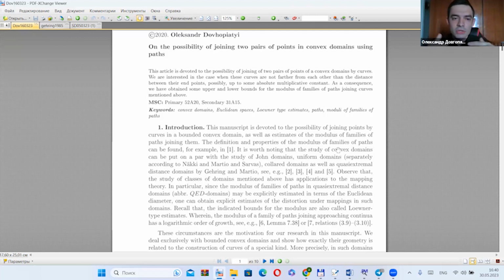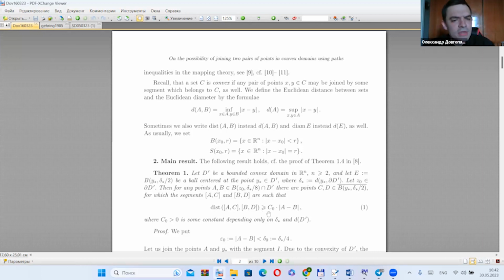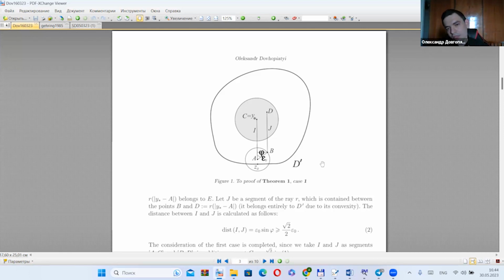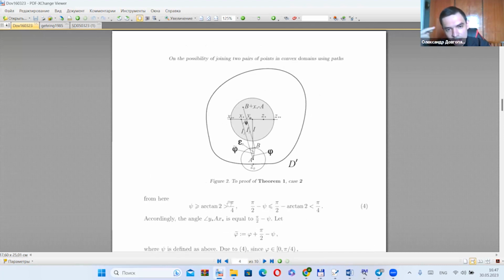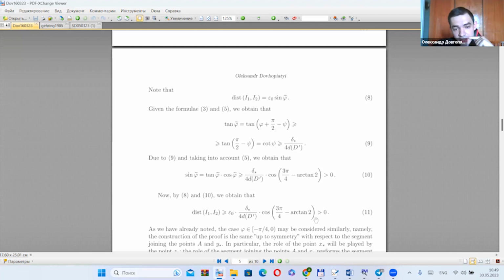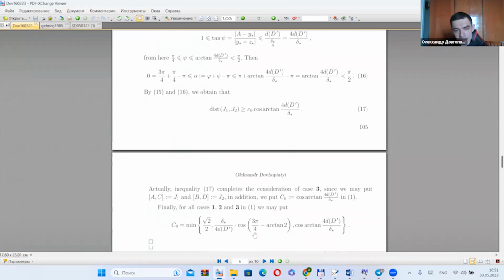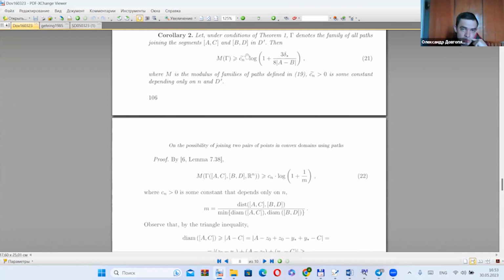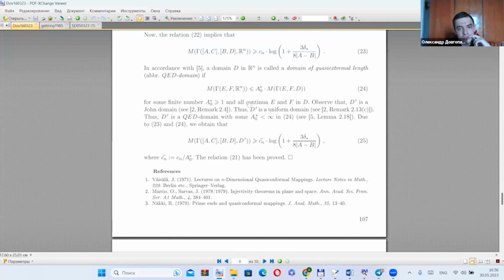4. Oleksandr Dovhopiatyi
4. Oleksandr Dovhopiatyi ­
On the possibility of joining two pairs of points in convex domains using paths
AGMA - 2023 ©